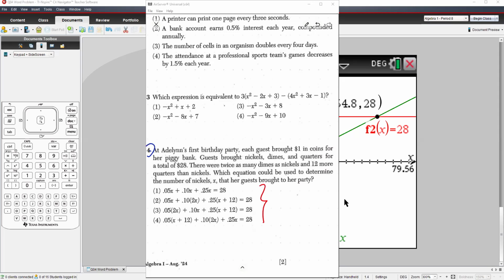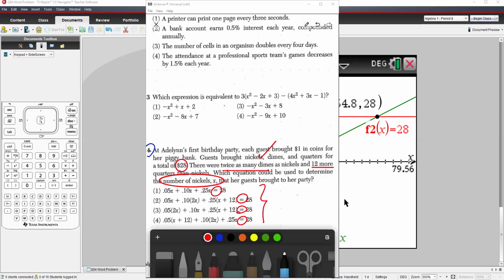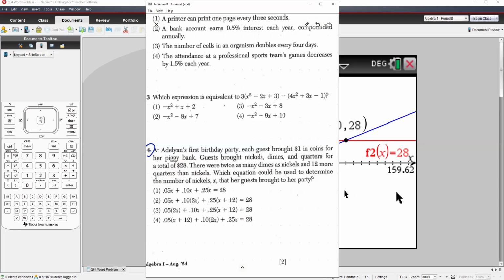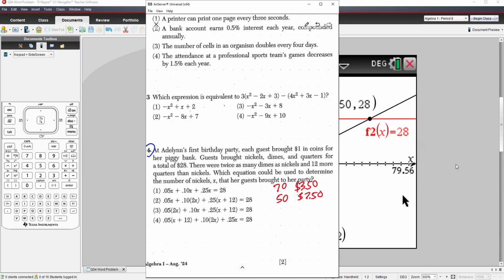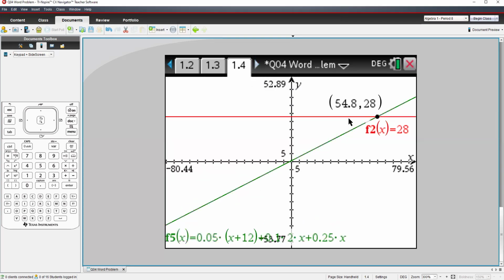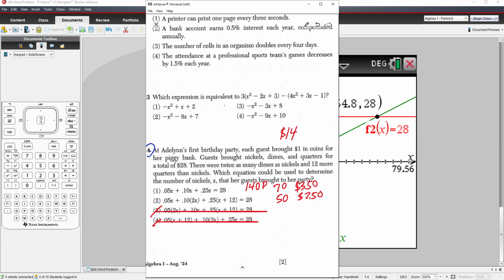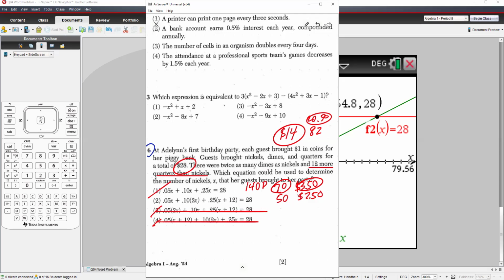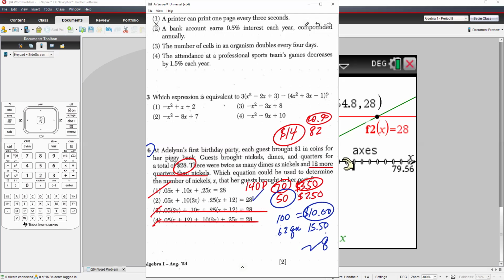August 2024 Algebra 1 Regents Exam, Q04 Word Problem